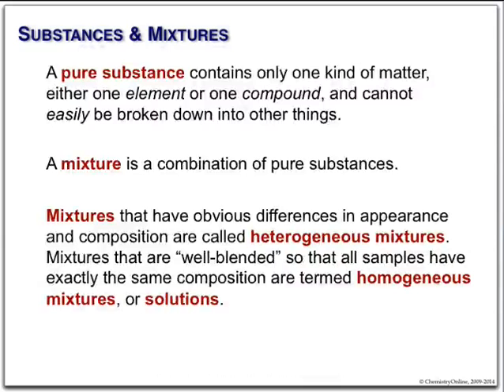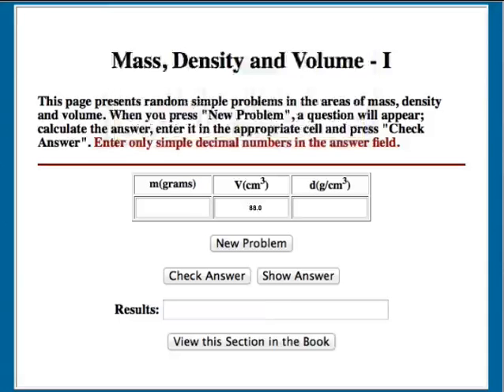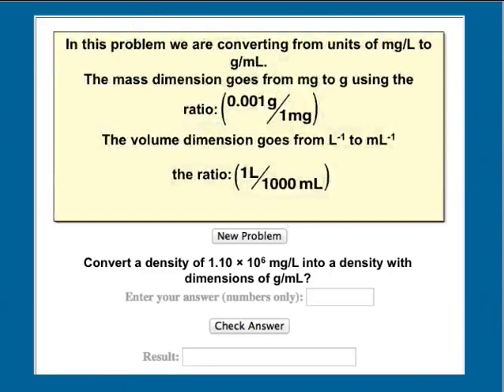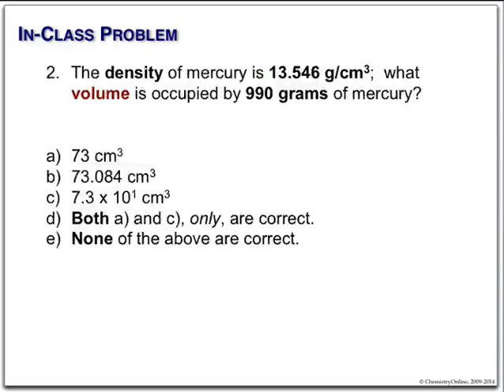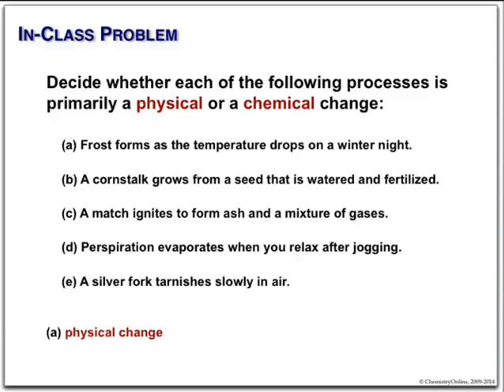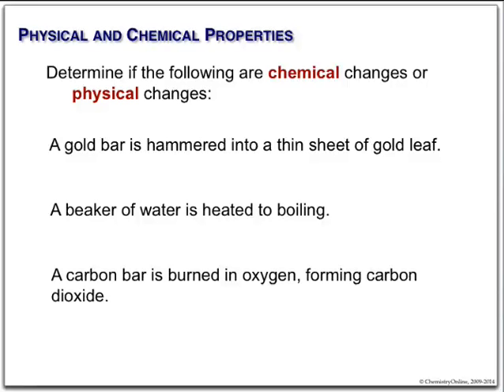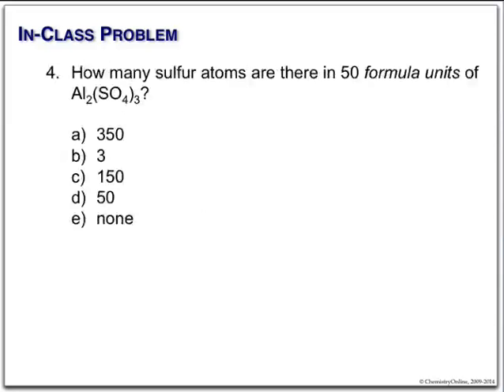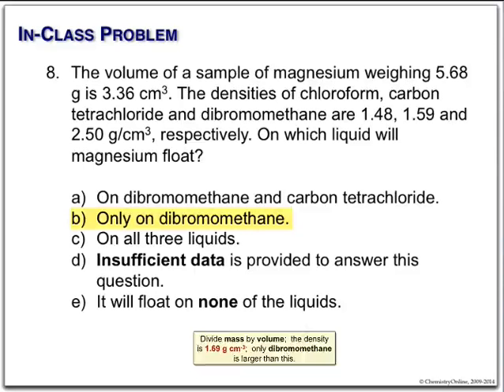IntroChapter2_2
This is the second part of the Introductory Chemistry lecture covering Chapter 2 in Introductory Chemistry Online.